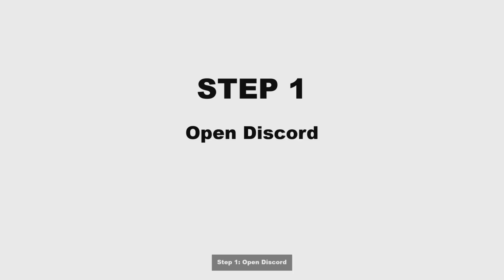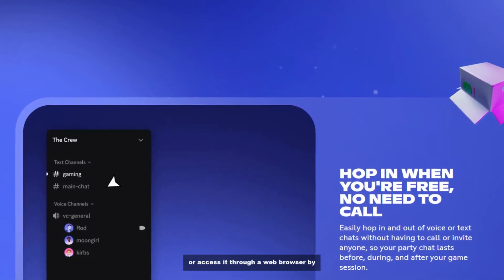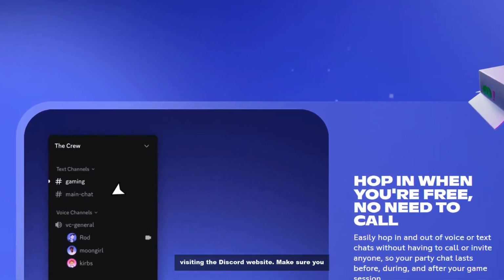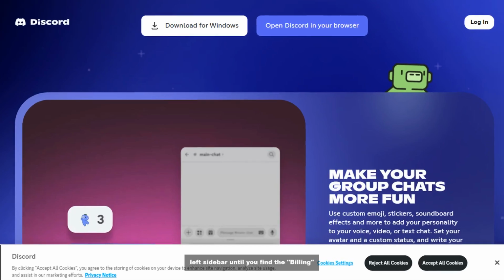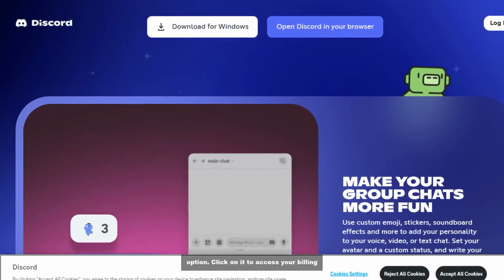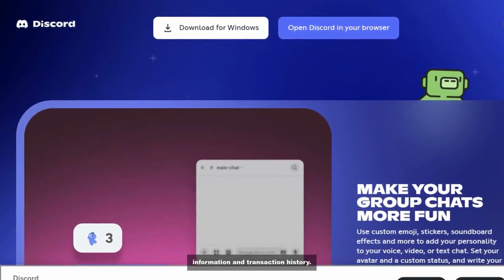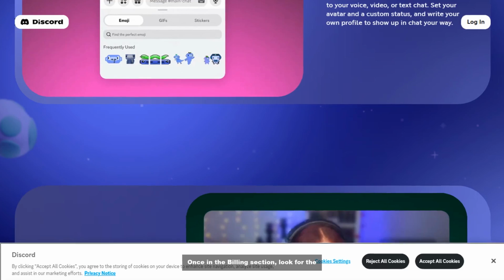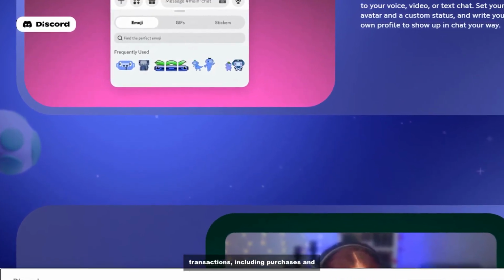How To Check Transaction History On Discord 2026 (FULL TUTORIAL)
In this video, we will show you how to check transaction history on Discord 2026 (FULL TUTORIAL). Learn the step-by-step process to easily access your transaction records and manage your account effectively.